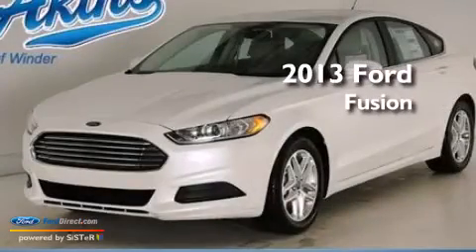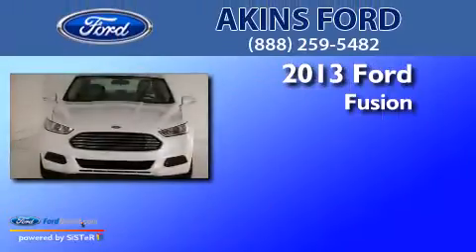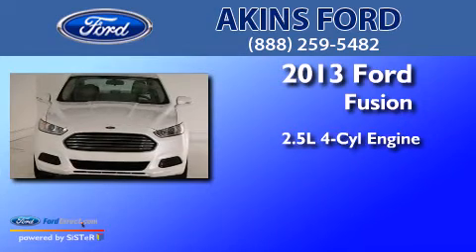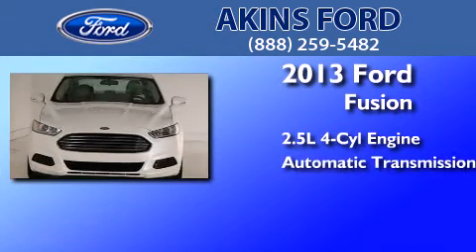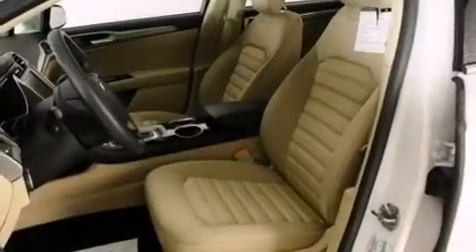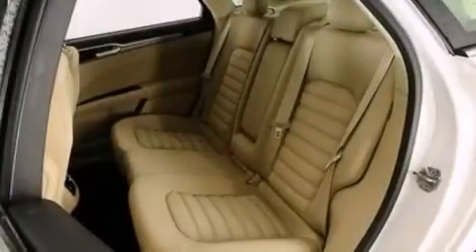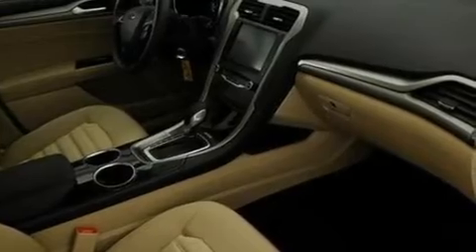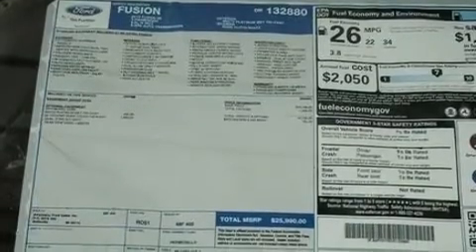2013 FORD FUSION Winder GA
We have been honored to serve the Winder GA area , we promise that your experience at our dealership will exceed your expectations ! Year : 2013 Make : FORD Model : FUSION Engine : 2.5L I4 16V MPFI DOHC Trans . : 6-SPEED AUTOMATIC Exterior : WHITE PLATINUM TRI-COAT METALLIC Miles : 60 Interior : DUNE Stock : DR132880 Akins Ford Corp West May Street Winder , GA 30680